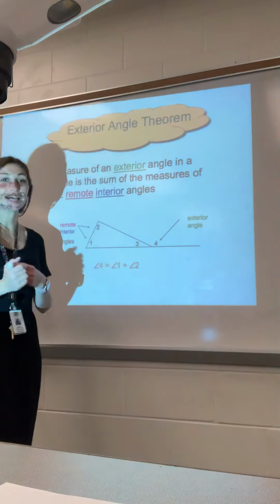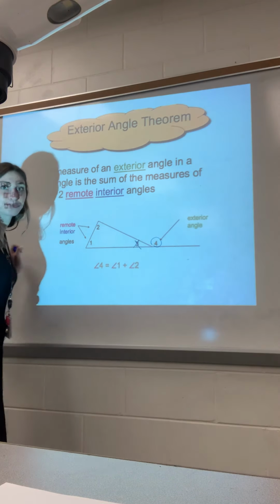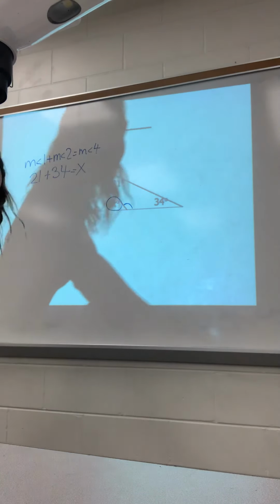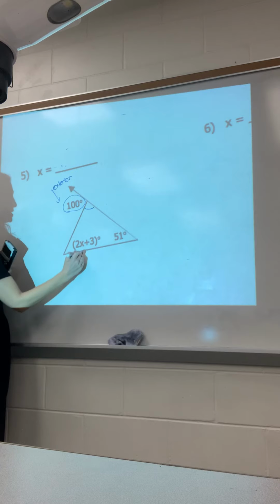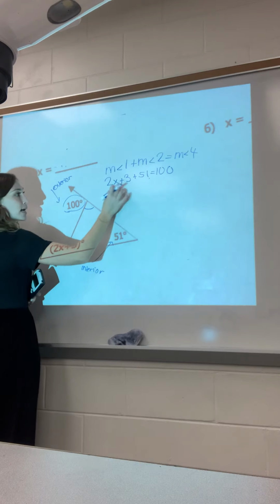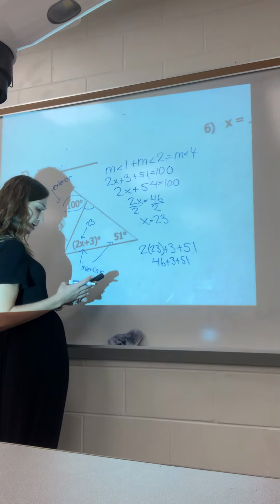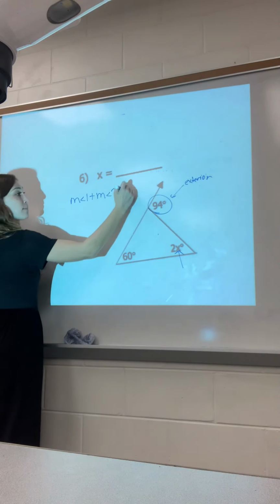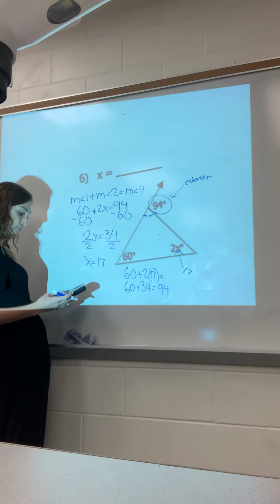Angle addition postulate